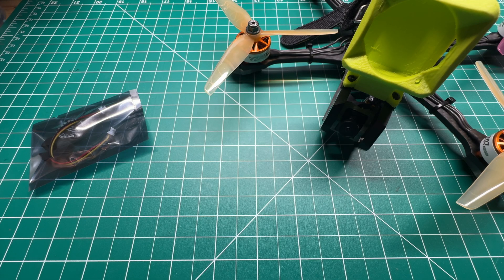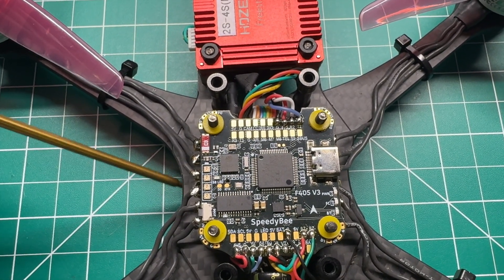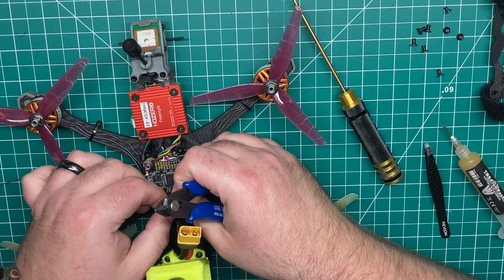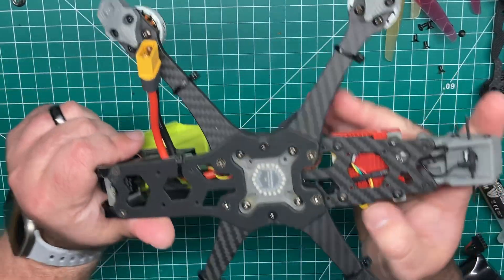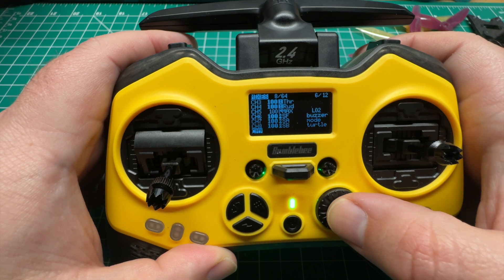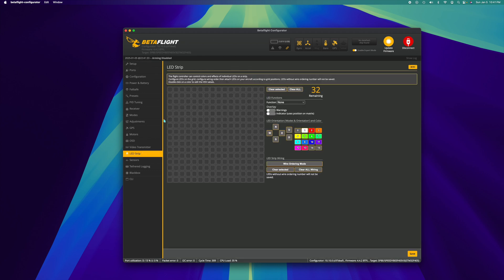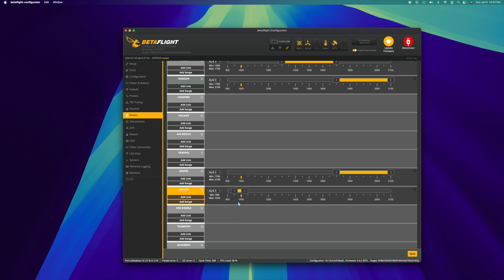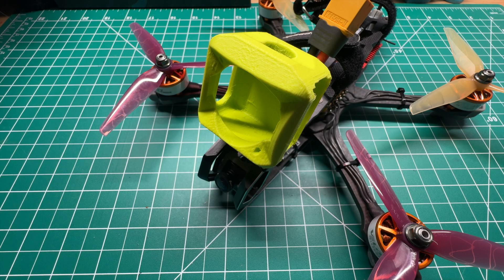LED Betaflight EdgeTX Tutorial // SpeedyBee 2812 Master HD